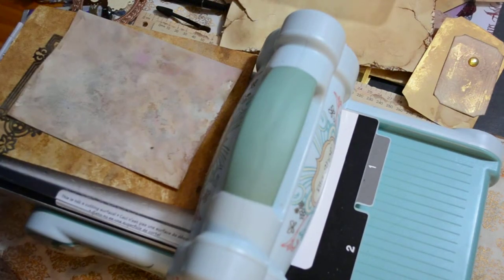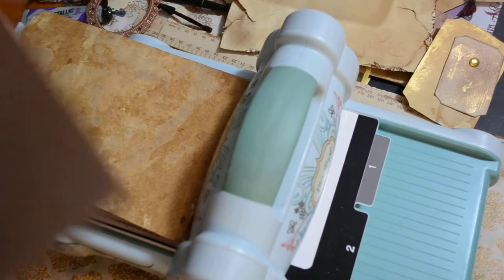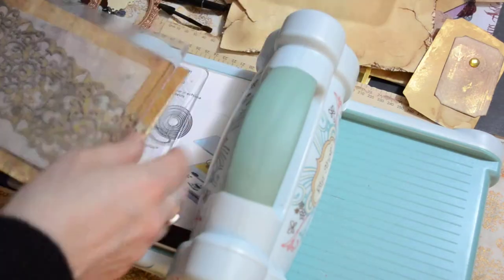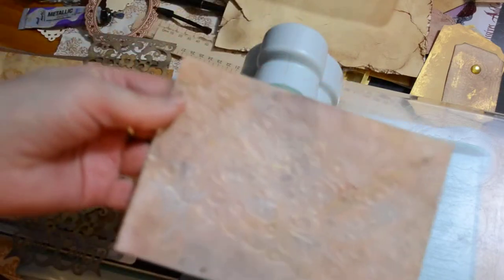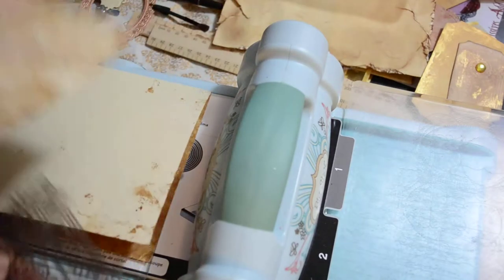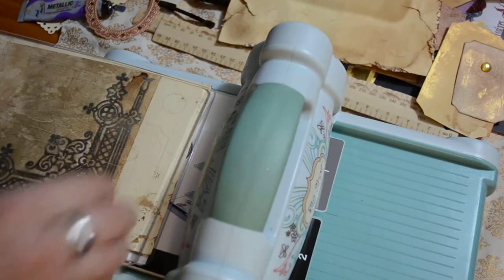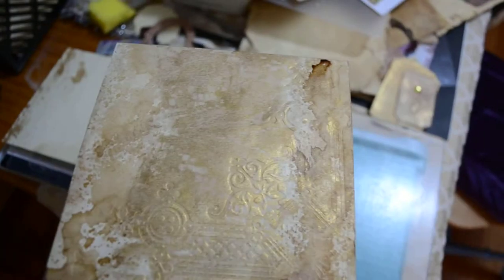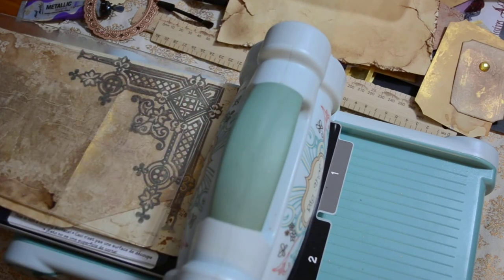Embossing with stencils-continued: Envelopes tutorial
Hello. Welcome to all adult journal, crafting creators to my show and share. This video is NOT intended and NOT directed to anyone 13 years or under, which includes those who are considered minors in other states around the world.

I am back to continue my tutorial on embossing with stencils, this time on how to use them on envelopes. Sorry- that some parts of this video are out of focus.

To see the previous video on embossing without stencils tutorial, the link for it is here.

Regarding my mentioning tutorial on paper effects: Please stay tuned and subscribe for notifications on upcoming videos that are waiting in the wings to be uploaded, which will show you step by step how I get my the effects on my papers and envelopes, as shown in this video and the previous one on embossing with stencils.

Thanks again for your support and your visit.